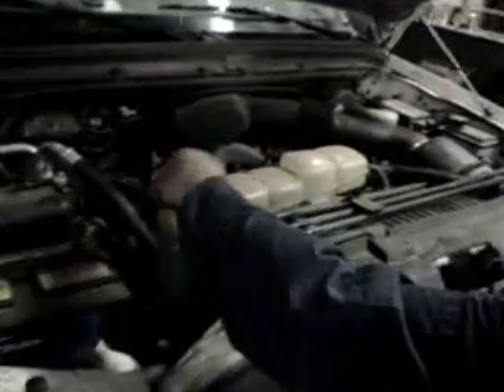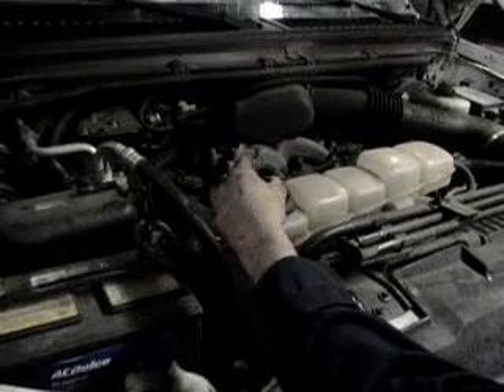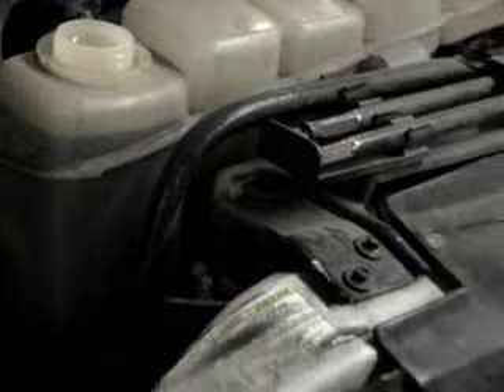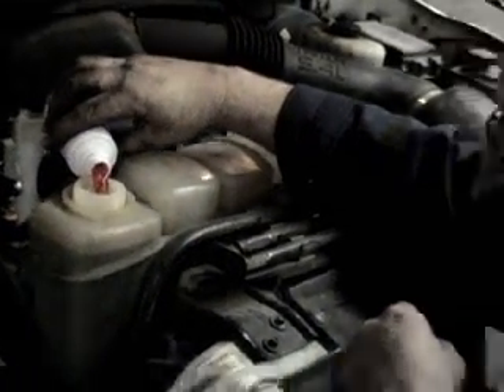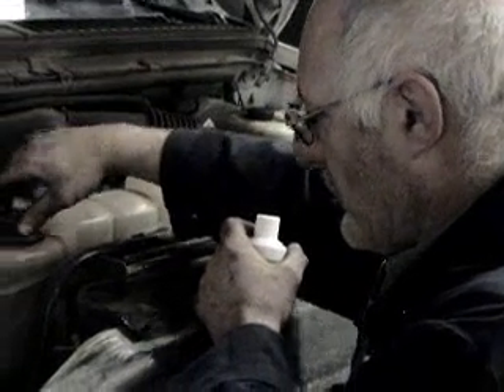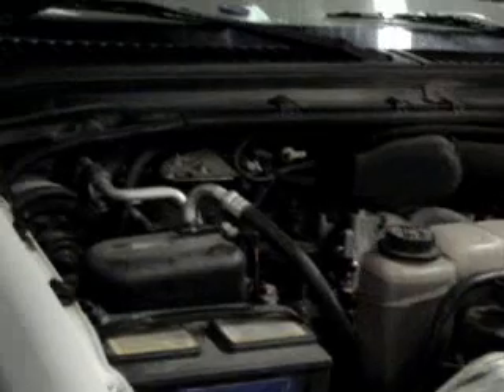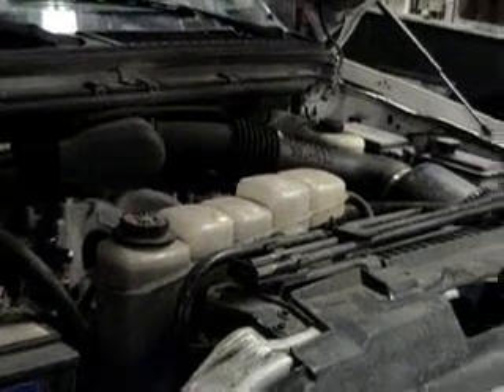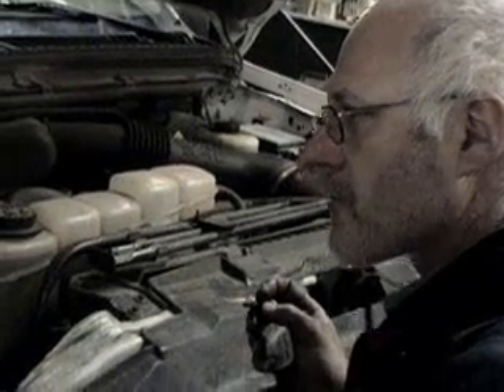Ryden - The New Gas Engine Test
The new wonder product, Ryden, which increases fuel mileage 30% and lowers fuel emissions 50%, is tested on a gas engine vehicle.